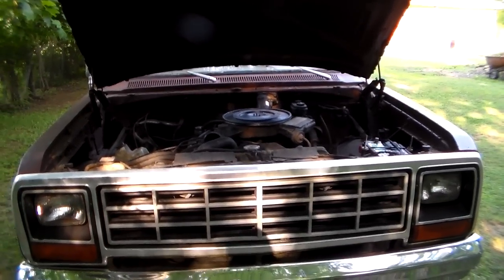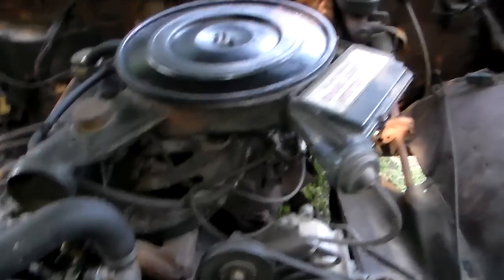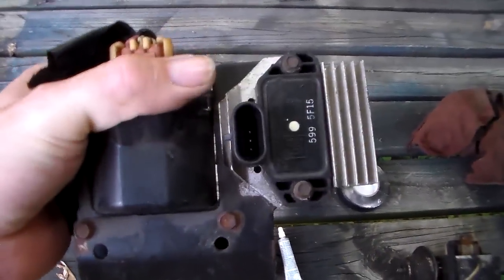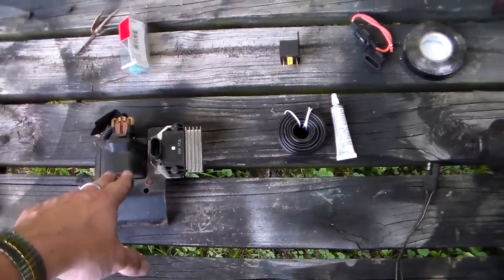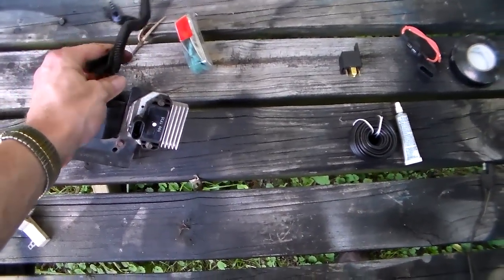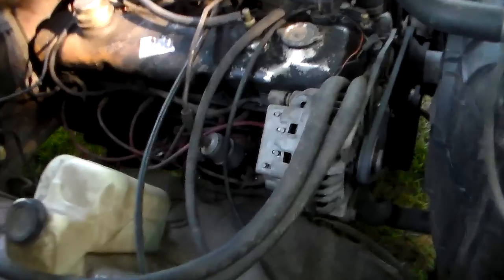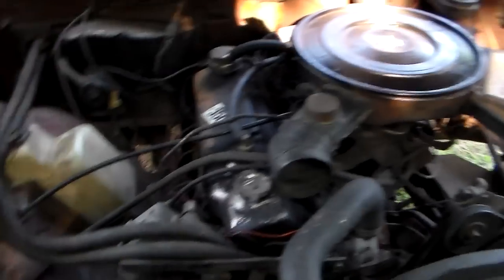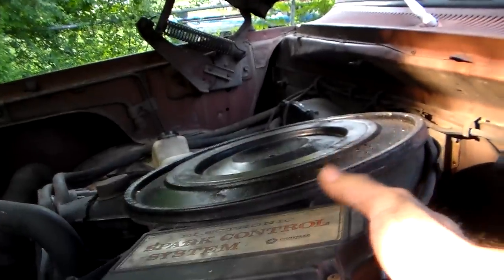Chrysler Lean Burn to HEI ignition conversion part 1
Introduction to this project. I'll be getting rid of the Lean Burn and converting to GM HEI ignition using a mix of GM and Chrysler parts.

 This can also be done to other vehicles that use a separate ignition box such as Ford and AMC